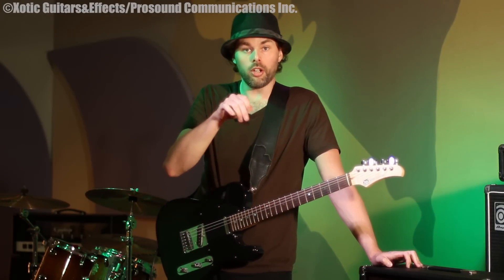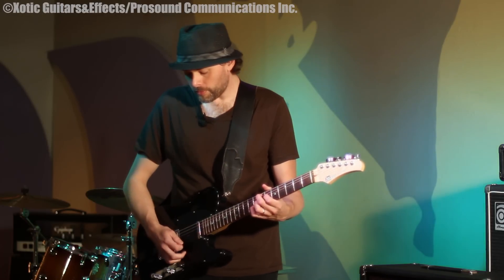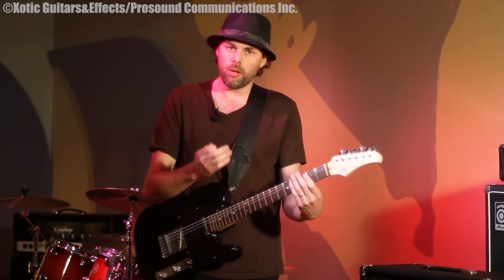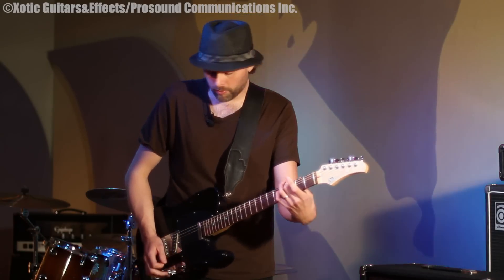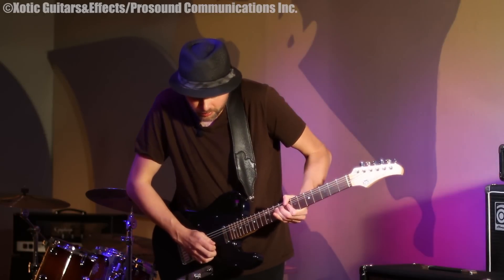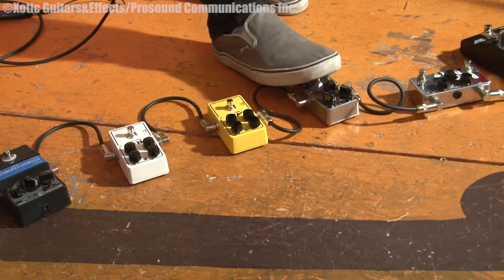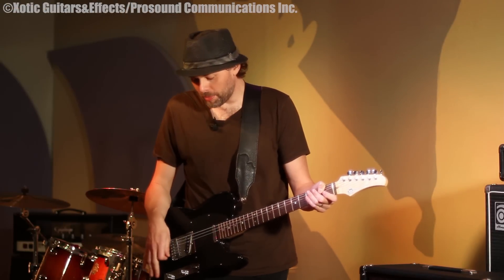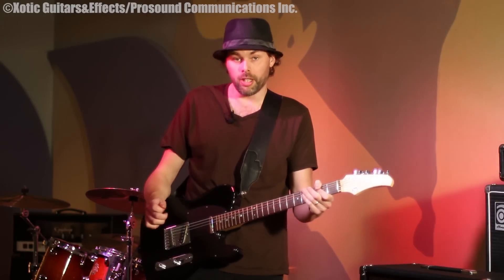Gannin Arnold with Xotic & EWS Effects by Single Coil Pickups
1/24/2011

You can now select to watch this video with English or Japanese subtitles!
Please click on "CC" (on screen bottom-right) to turn the caption on and select your language.
(Recommended Font Setting: Arial)

この映像は日本語、または英語字幕とご覧になることができます。
画面右下にある「CC」をクリックし ご希望の言語を選択してください。
(お勧めのフォント設定:ヒラギノ丸ゴシック)